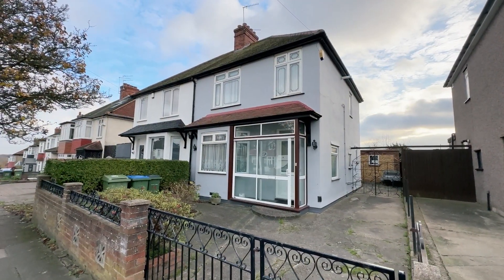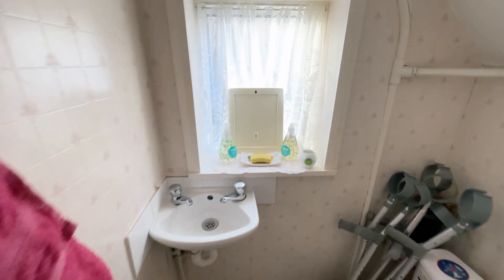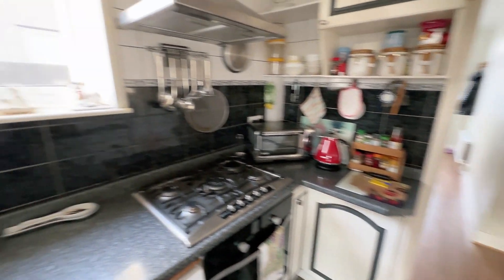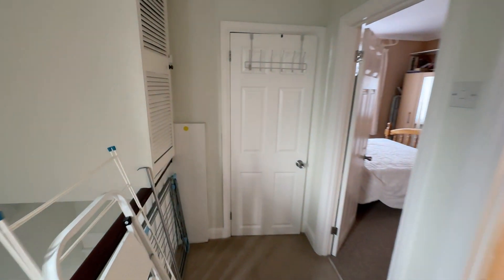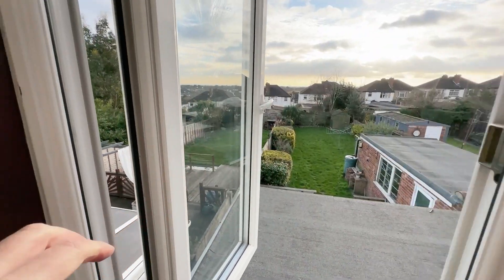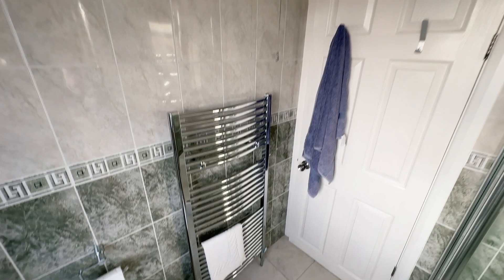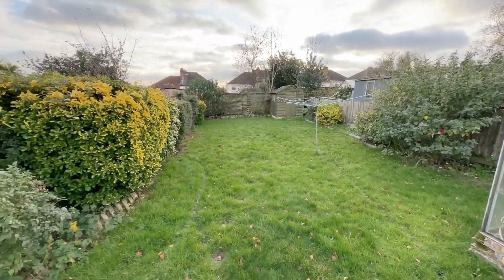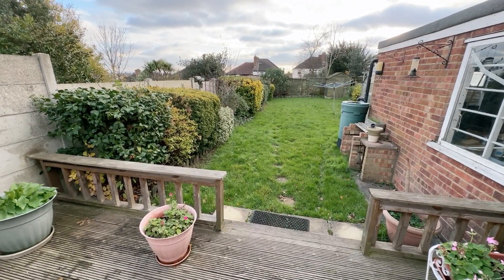Plumstead SE18 Estate Agents Beaumont Gibbs- Eastview Avenue SE18 for sale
Beaumont Gibbs are pleased to offer for sale this extended chain free three bedroom semi detached home for sale. This property does require a degree of modernization, but benefits from its own driveway to side and a ground floor rear extension. The accommodation briefly comprises entrance hallway, downstairs cloakroom under the stairs, bay fronted through lounge, fitted kitchen and a rear reception room overlooking the garden. To the first floor can be found three bedrooms, two of which are double in size and a good size single room, along with a well presented shower room. To the outside rear can be found a well established southerly facing garden, in the region of 80' long, being mainly laid to lawn, with a decked patio area and a large brick workshop to side (previously a garage). Beaumont Gibbs are pleased to be the vendors sole agents and recommend viewing at your earliest convenience.